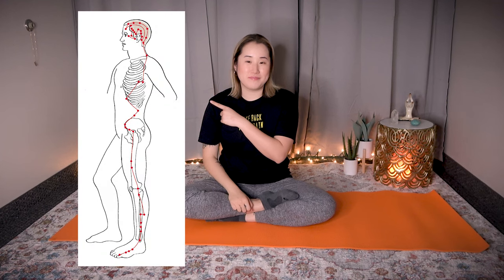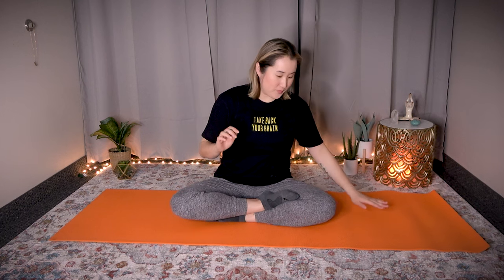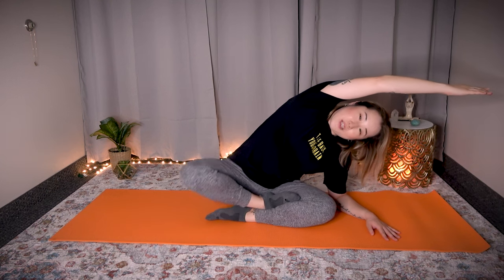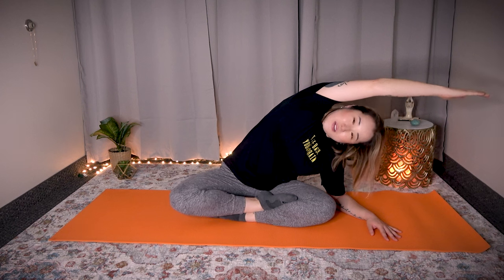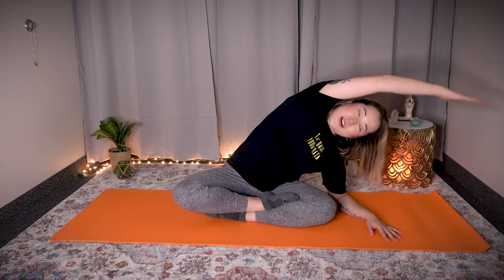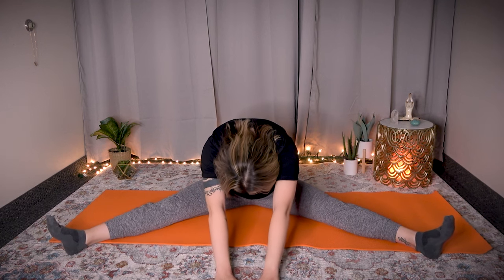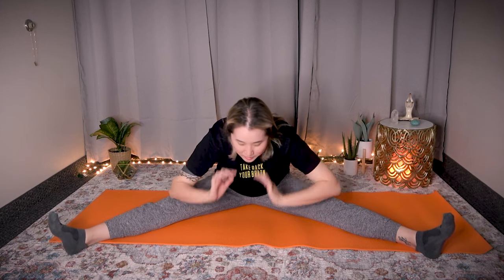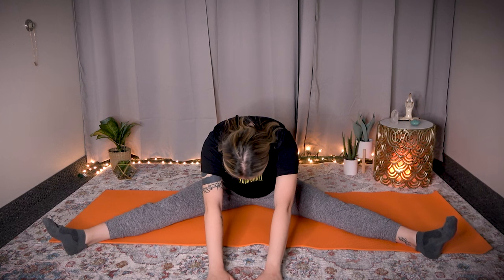GALLBLADDER MERIDIAN | 10 Minute Daily Routines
The gallbladder meridian runs from your fourth toe up your leg, into your torso and wraps around your temples. Try this 10 minute routine to stretch and open your gallbladder meridian.

Check out the book MERIDIAN EXERCISES by Ilchi Lee for more like this